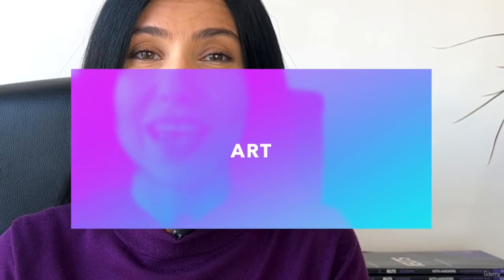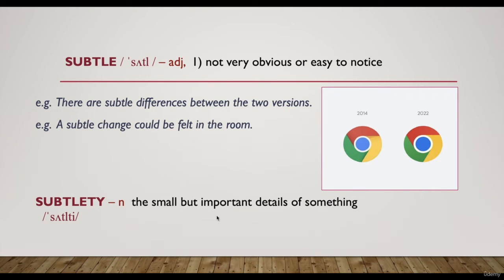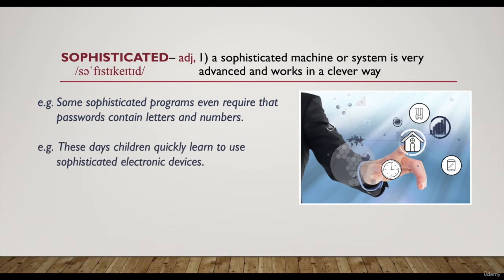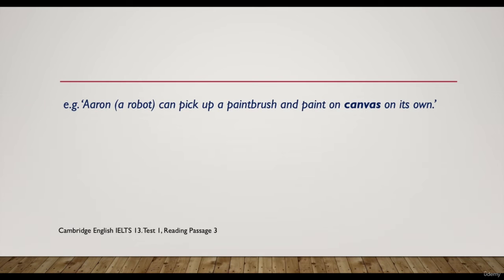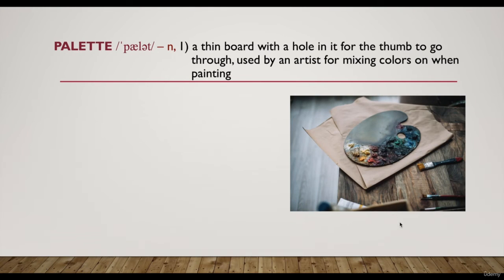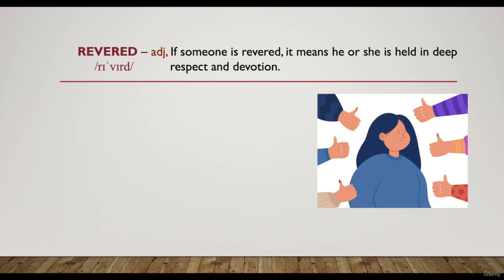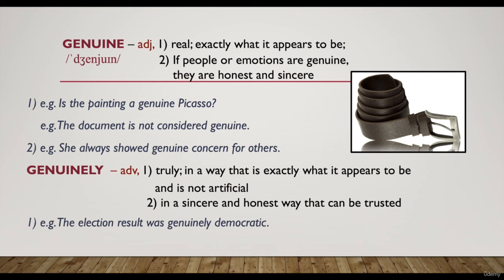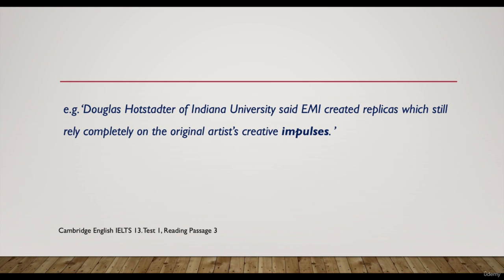IELTS Academic Vocabulary (Art)